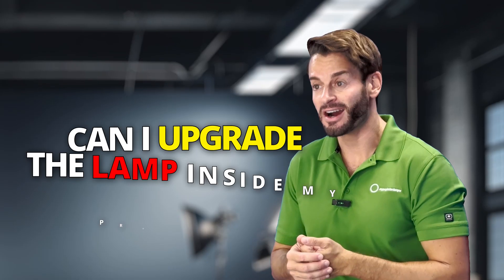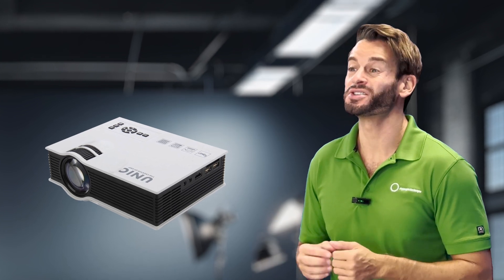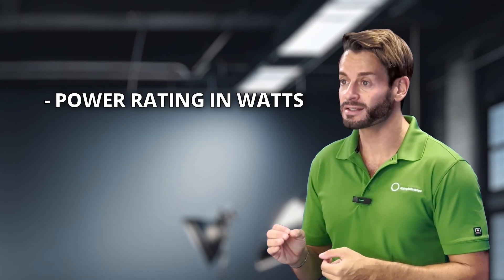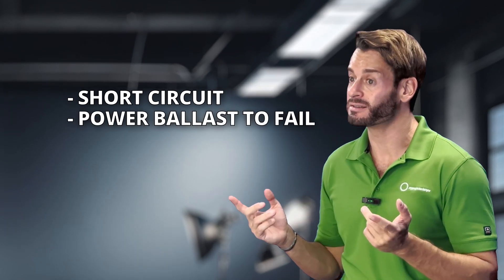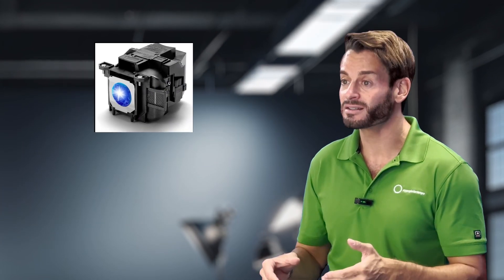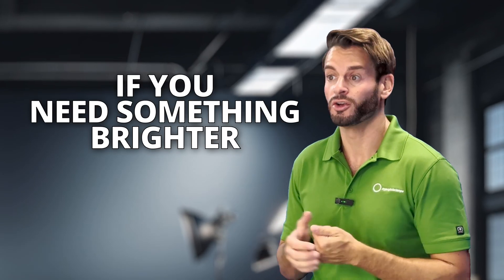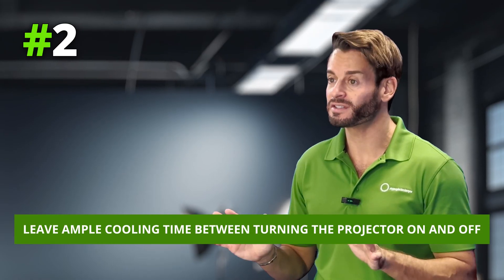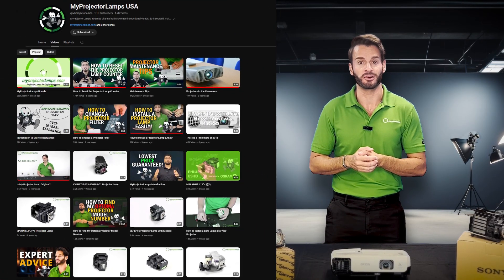Can I Upgrade My Projector Lamp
You might be wondering, how can I upgrade my projector lamp? Watch this video to find out why can't upgrade your lamp.

VERY IMPORTANT: Only one type of lamp will work inside your specific model. If you try to put a lamp in your projector that is not the right part number, you could cause internal damage!

Consult your operator's manual to find out your lamp part number or give us a call and we can assist. Customer support is standing by toll free at 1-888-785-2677.